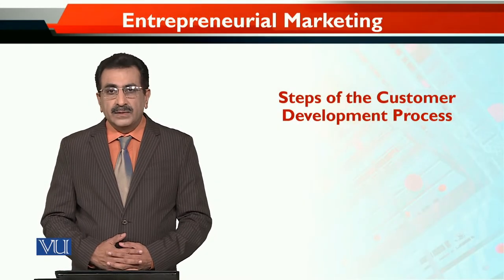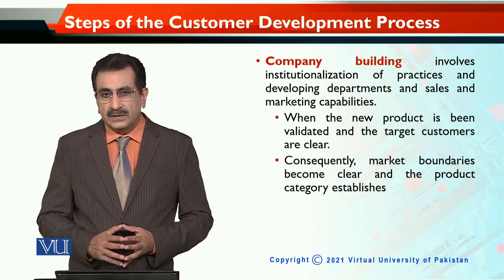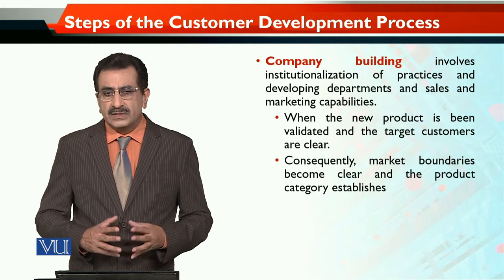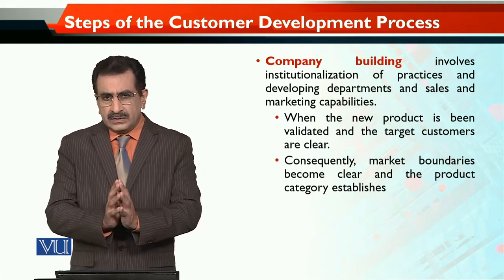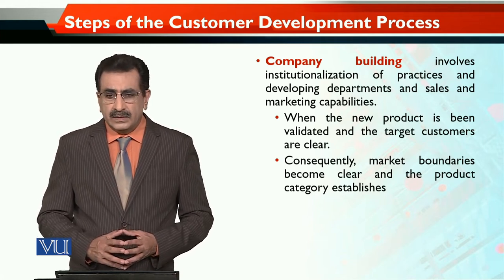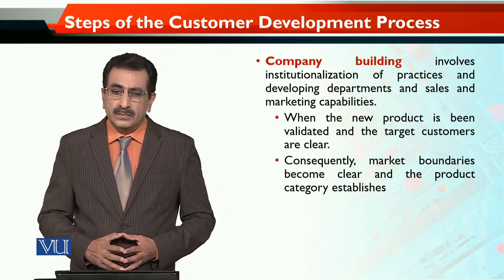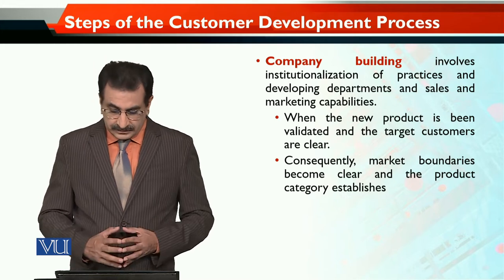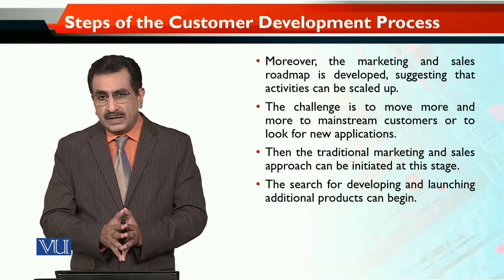Steps of the Customer Development Process | Entrepreneurial Marketing | MKT740_Topic133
Topic133 - Steps of the Customer Development Process
By Dr. Mubbsher Munawar Khan